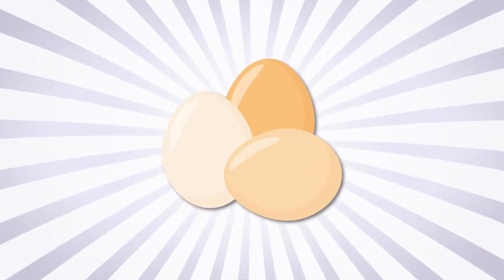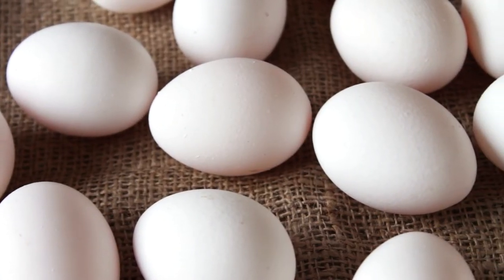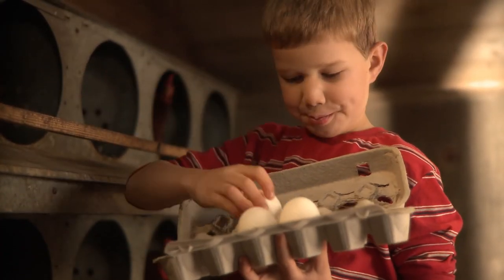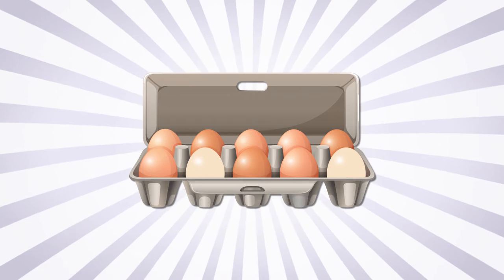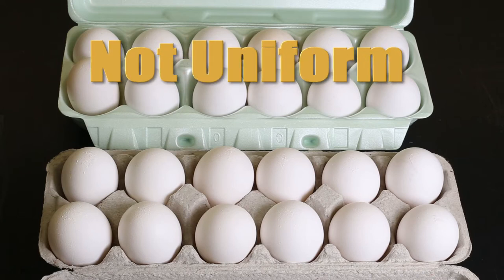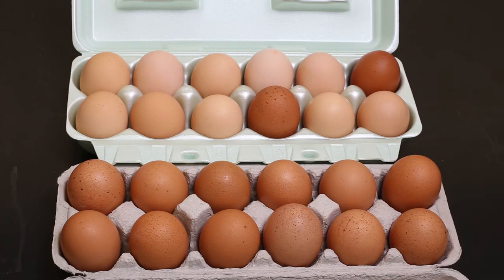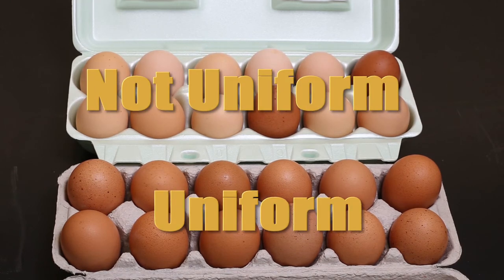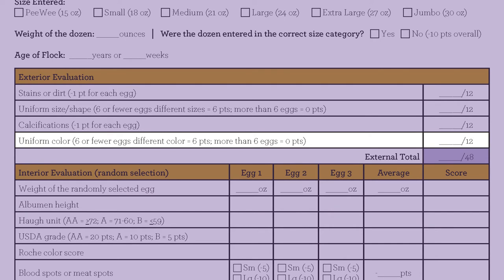Four: Uniform Color